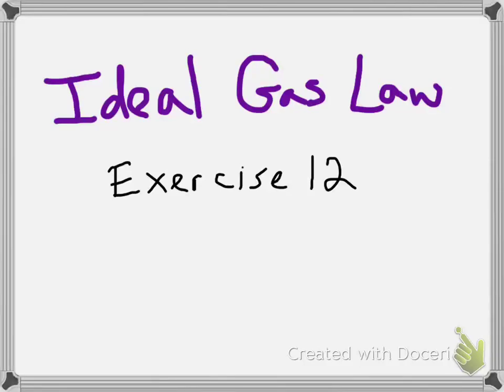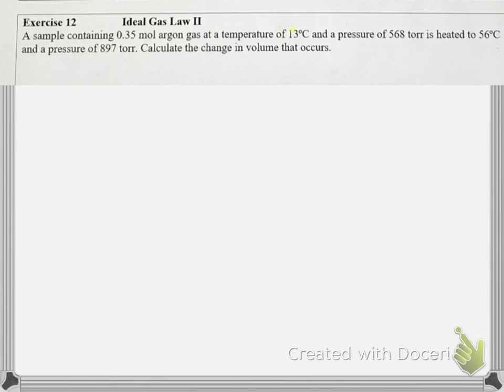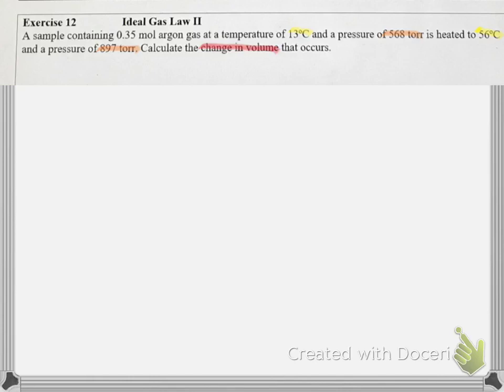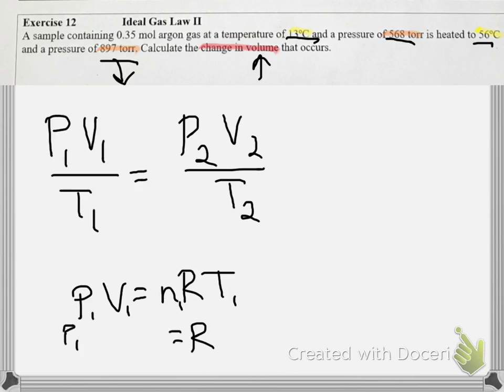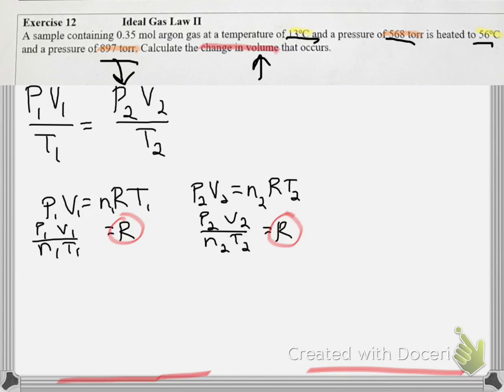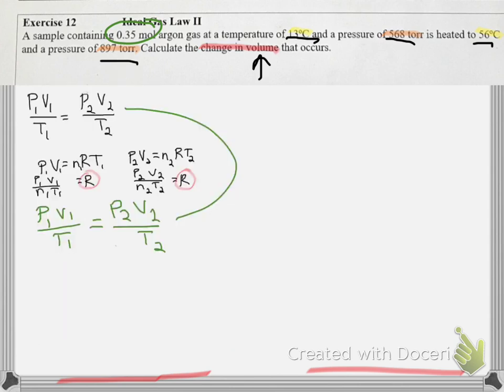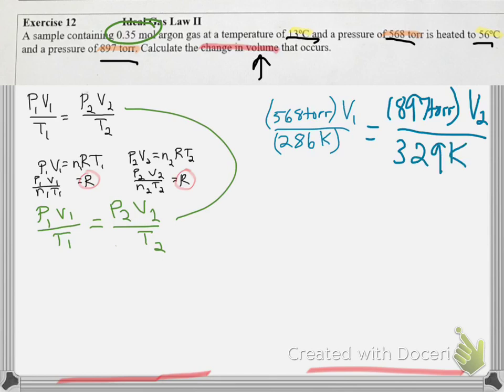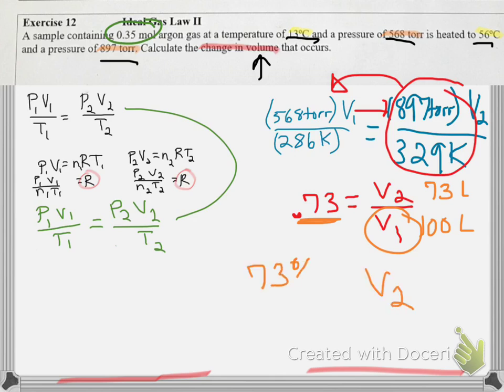ideal gas law (exercise 12)